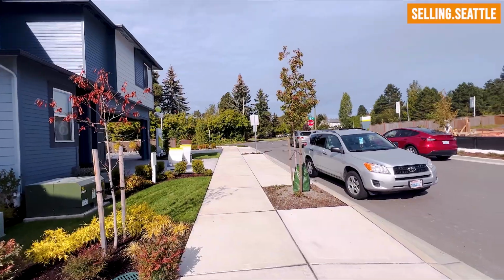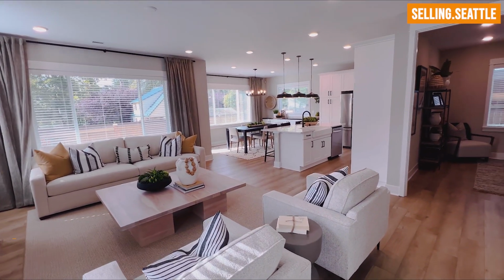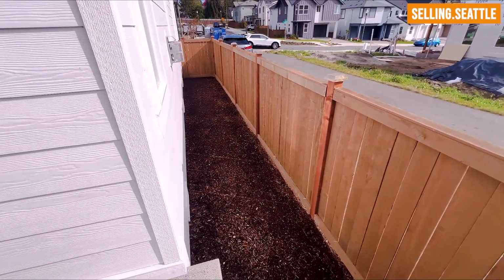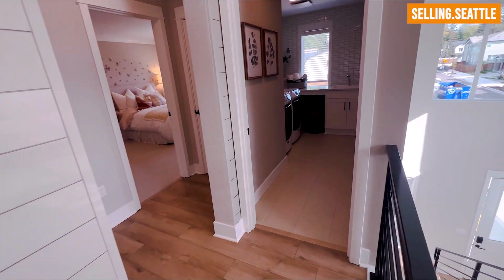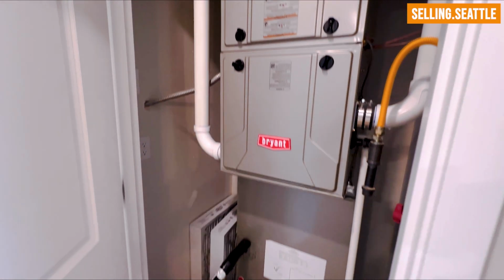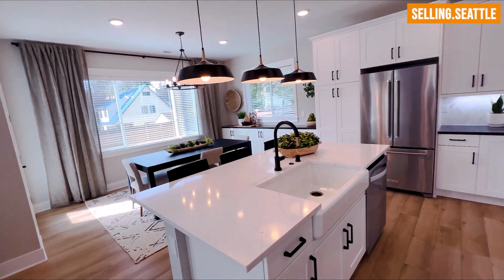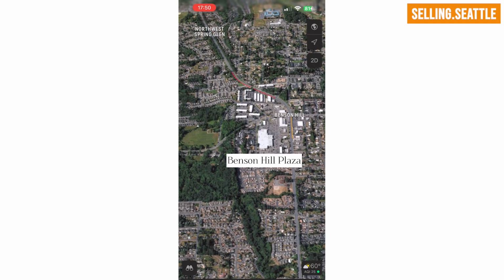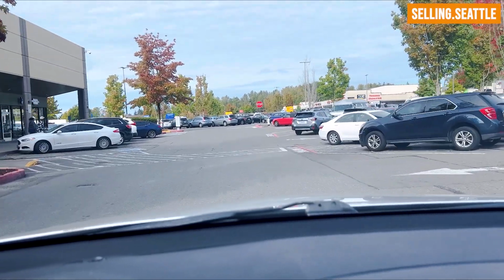Tri Pointe Homes | New Construction Home Tour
Welcome to Pine Meadows at Soos Creek by Tri Pointe Homes in Kent Washington bordering Renton Washington. On this home tour I showcase their model home Pan A-250, beautiful home! This community is located in Kent WA but it is right on the boarder of Renton so you get the best of both worlds. Nearby Benson Hill Plaza where you have grocery shopping and restaurants, Panther Lake commercial area where you have 24hr fitness, Safeway, Rite Aid, and other restaurants.

Easy access to the highway 167 and 405. Commute times to Seattle or south to Tacoma is easy.

Tri Pointe Homes are building across Washington State for more information on where they are building feel free to send us a text or email and we will send you a list of where Tri Pointe Homes and other builders are building here in Washington State